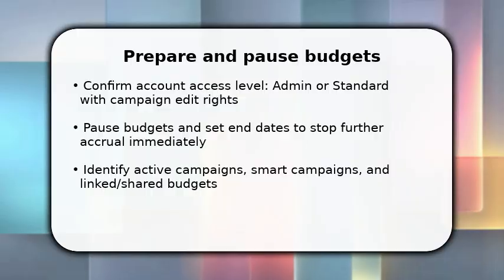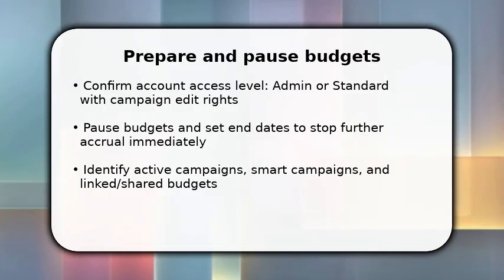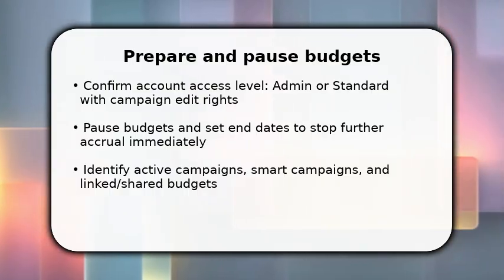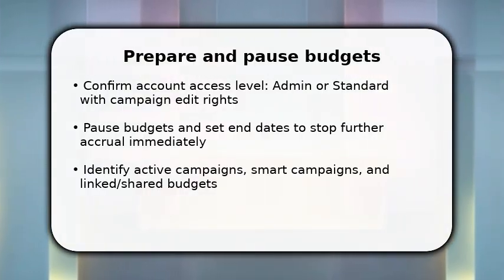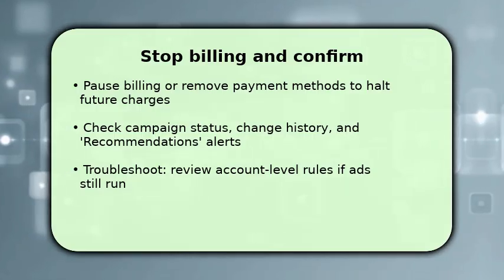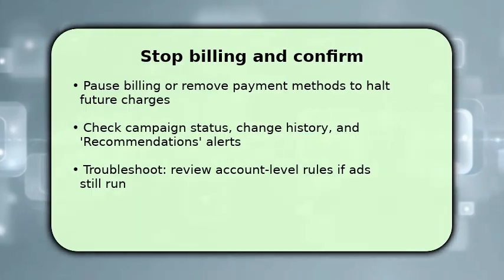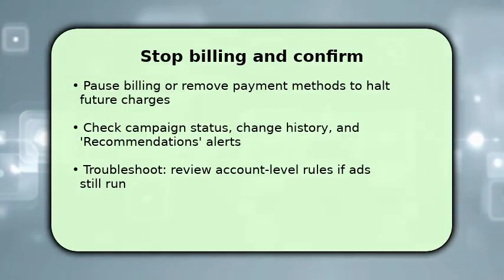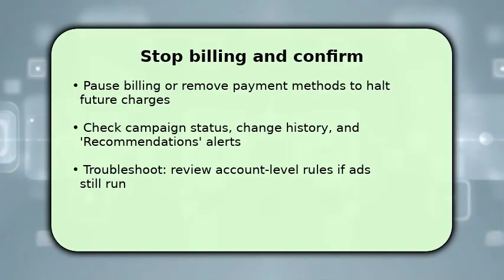How to Stop My Google Ads Campaign - Step by Step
Learn the essential steps to effectively pause your Google Ads campaign, including how to manage bids and targeting options for optimal results. This guide provides clear instructions tailored for advertisers looking to halt their ad spend without losing momentum.

stop Google Ads, pause Google Ads campaign, manage Google Ads bid, Google Ads settings, target audience in Google Ads, optimize Google Ads pause, cancel Google Ads account, review Google Ads performance, ad spend control on Google Ads, stop running ads with Google Ads